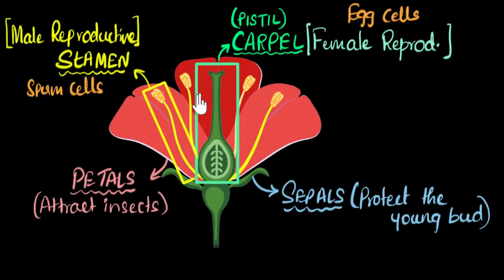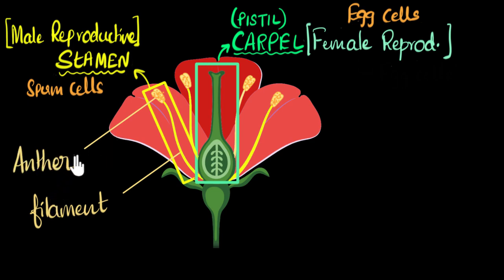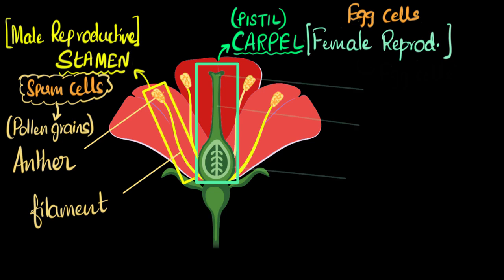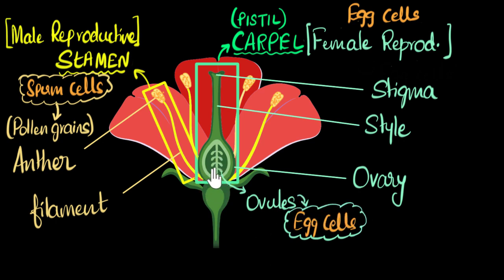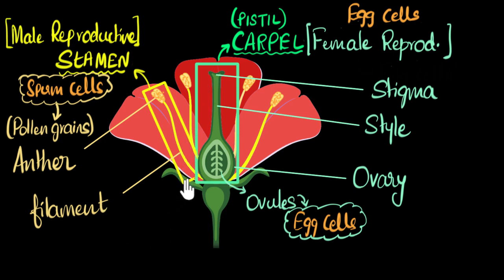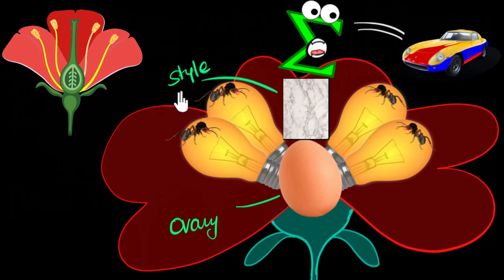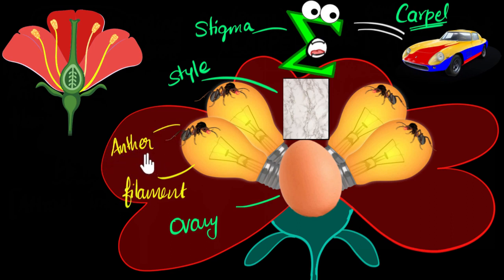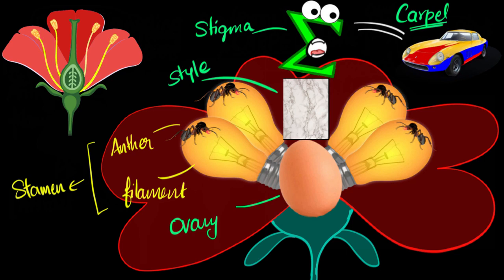Flower Parts of stamen, carpel - How do organisms reproduce